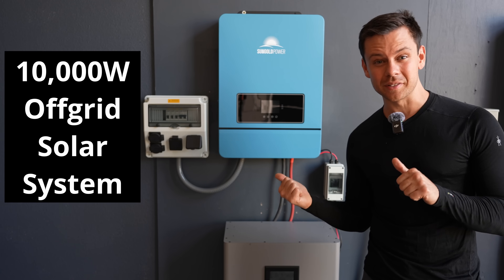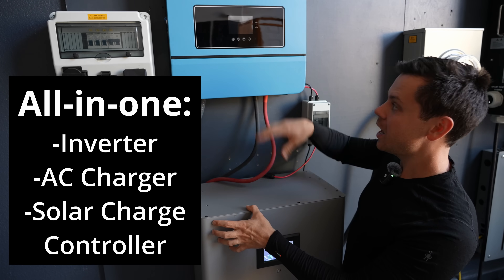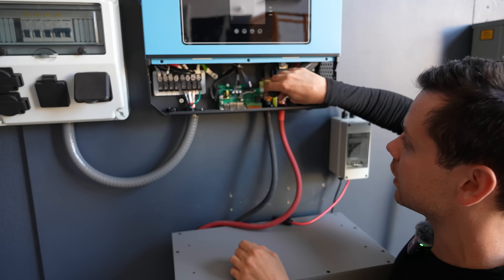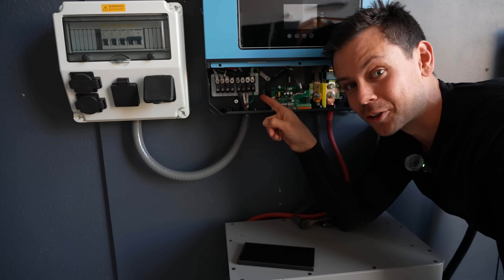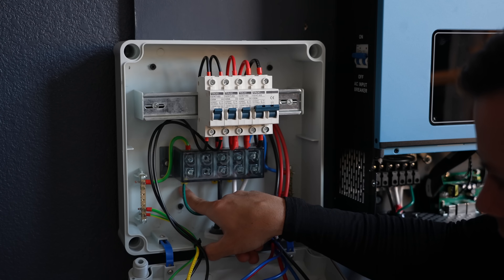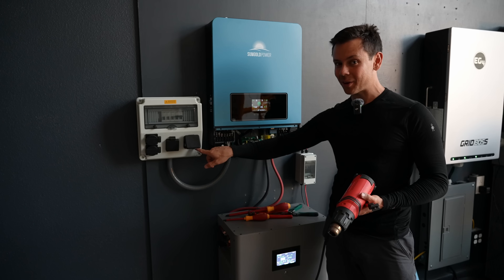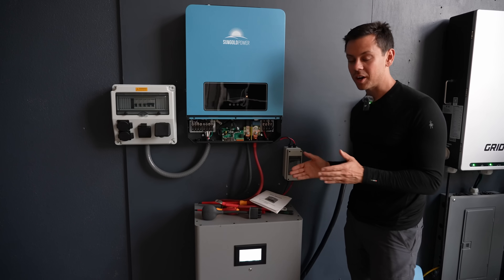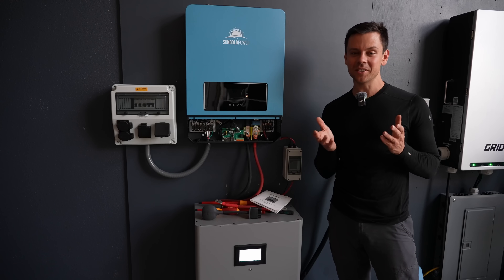Offgrid Solar Beginner Crash Course: Build a 10,000W Solar System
10kW 120/240V Inverter
Battery Cables
Solar MC4 Extension Cables
PV Disconnect
120V Outlet Box
120/240V Outlet Box (shown in video)